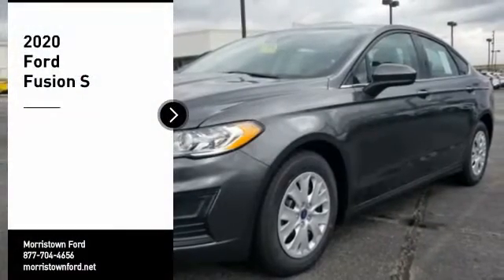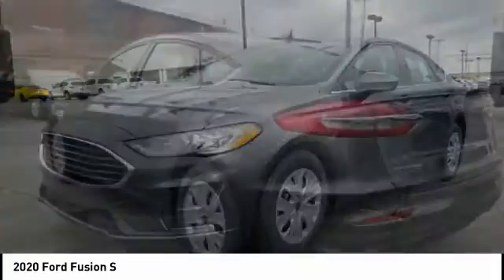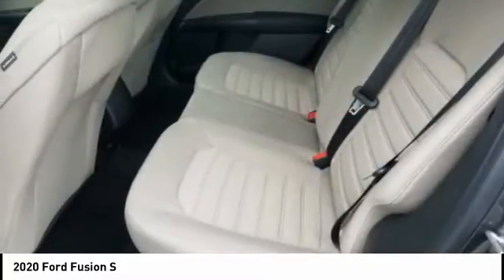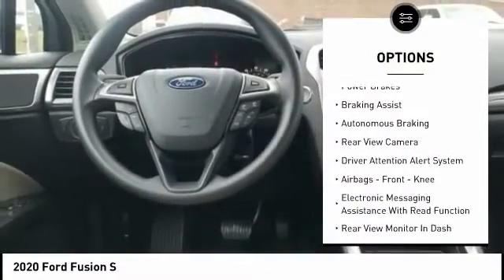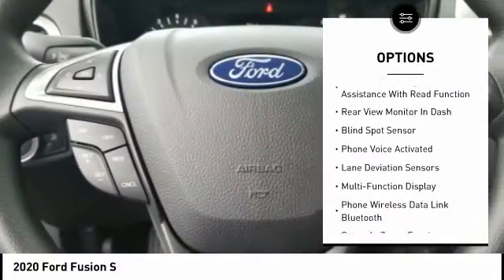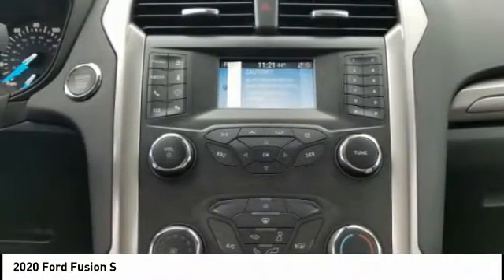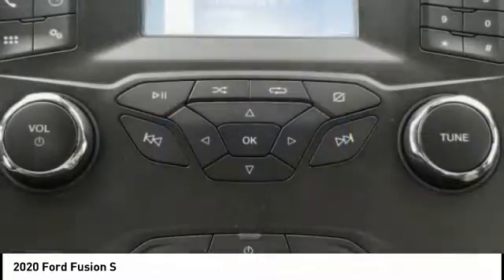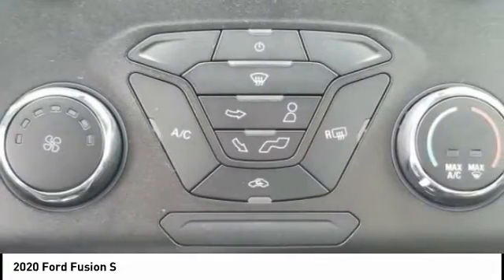2020 Ford Fusion Morristown TN 17522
2020 Ford Fusion S

Morristown Ford
1112 w Morris Blvd

Looking for the right Vehicle? Today could be your lucky day. this 2020 Ford Fusion could be yours.